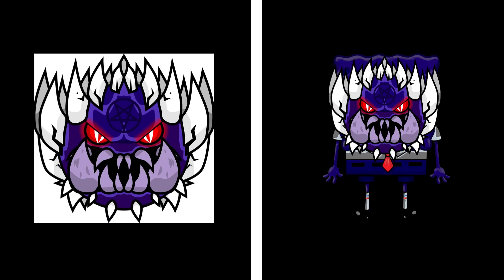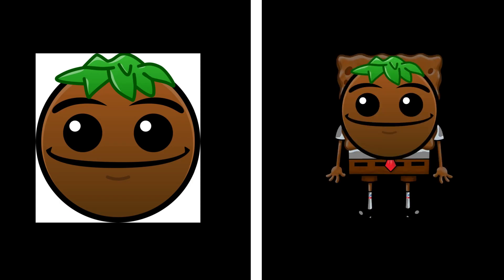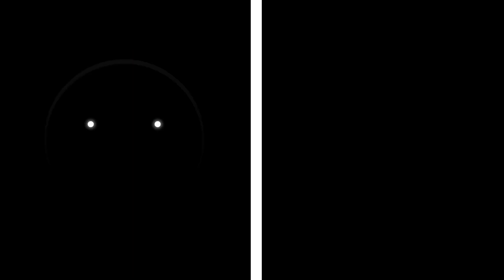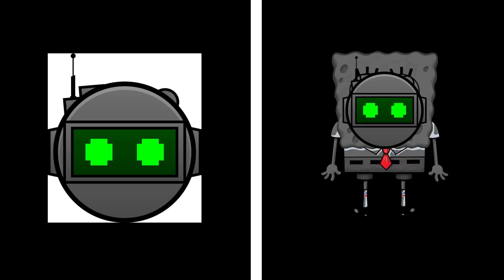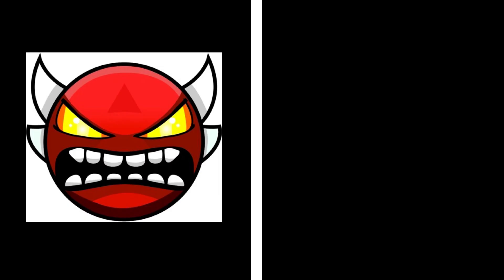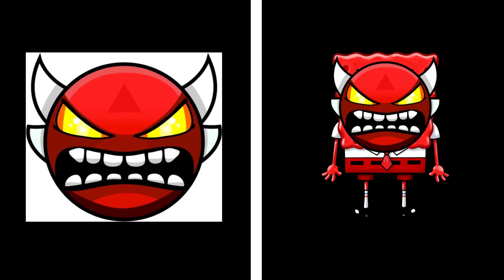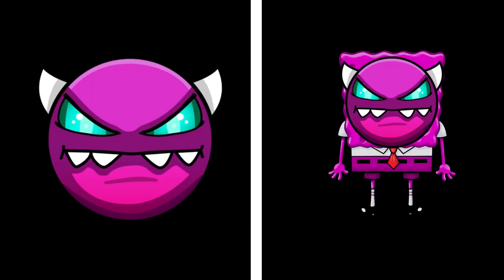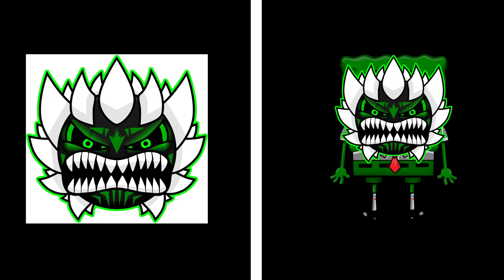Sally Star No Time Like A Present From Alphabet Lore 1017